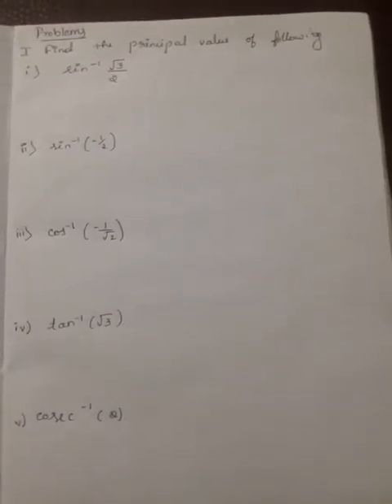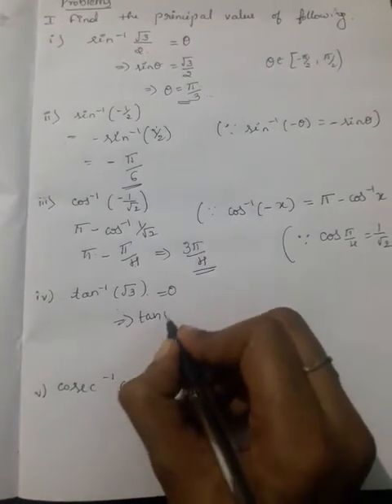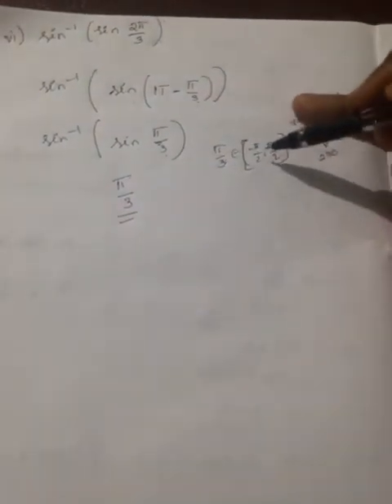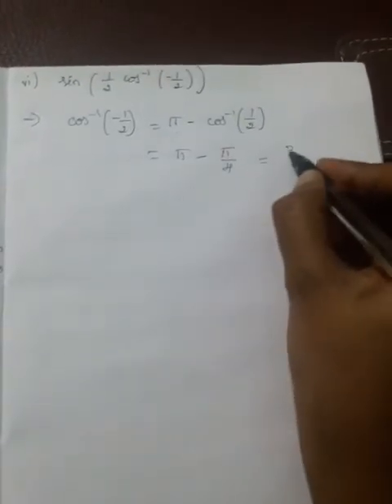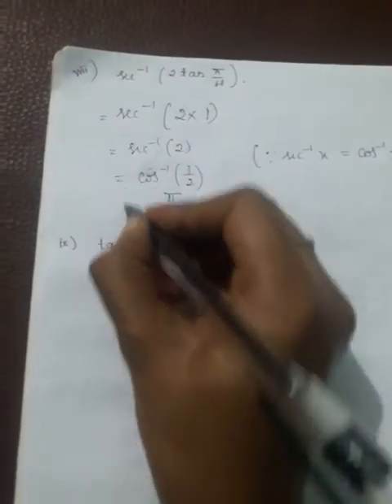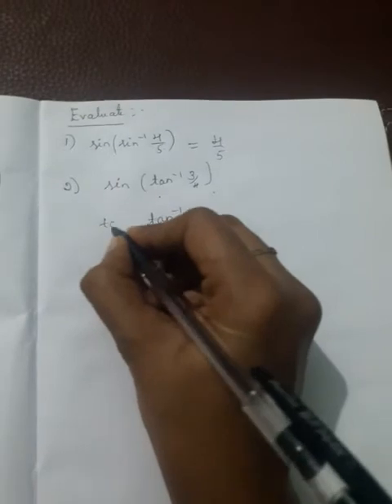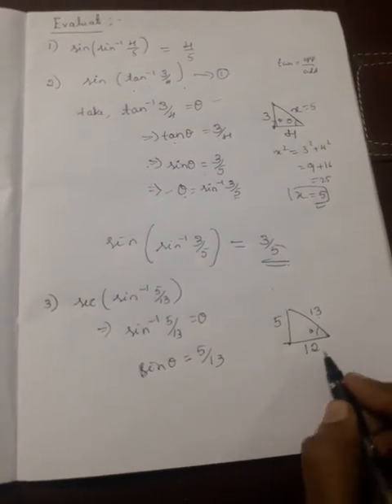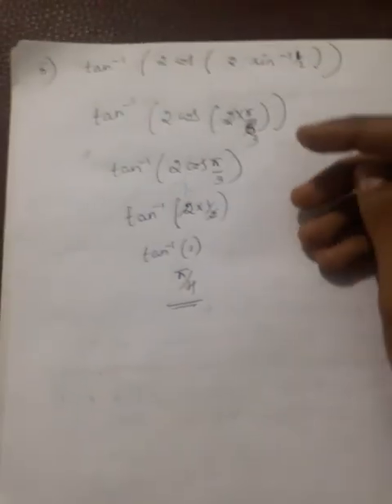Inverse trigonometric function || Class 12 || Part 3/7